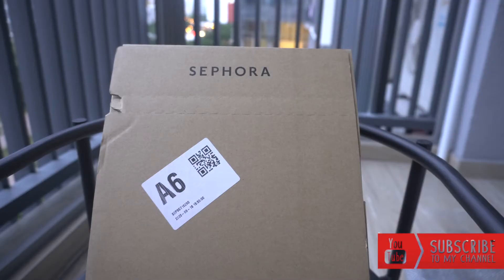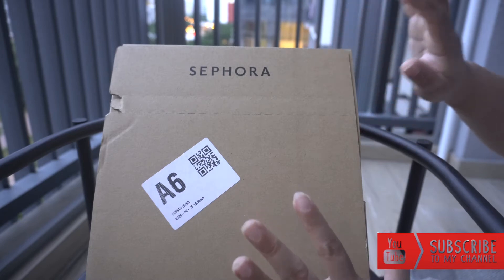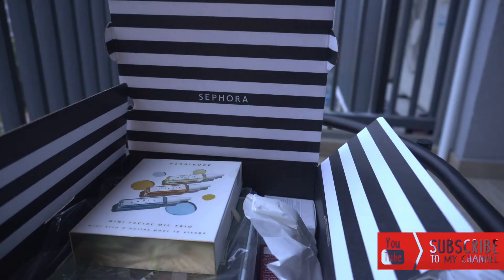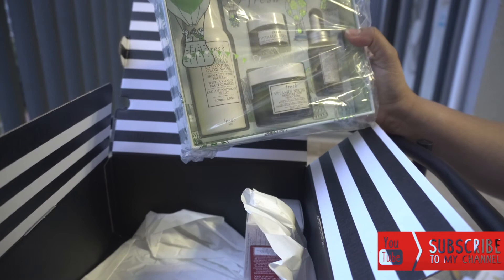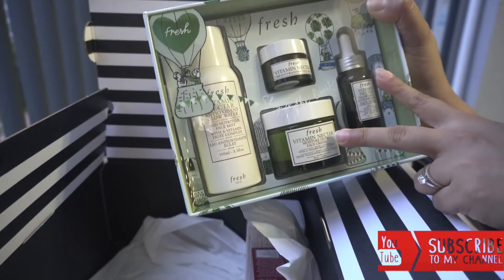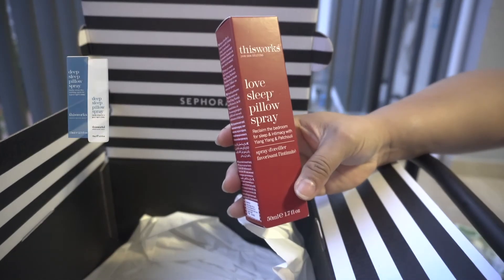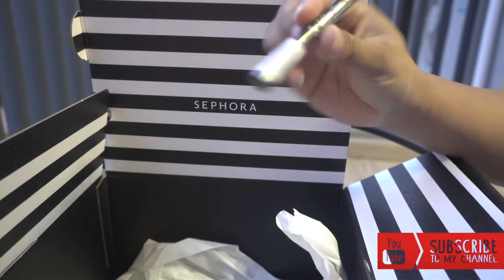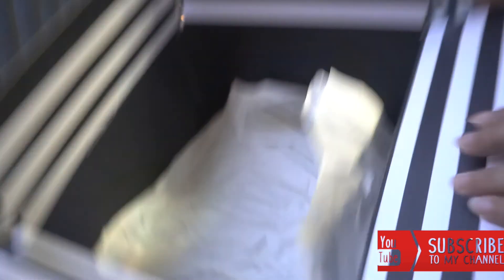Sephora Haul For Beginners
Hi Guys,

Assalamualaikum.

I have just done my first ever Sephora Haul.

The items are mostly from Fresh and I have given my twocents worth of opinion.